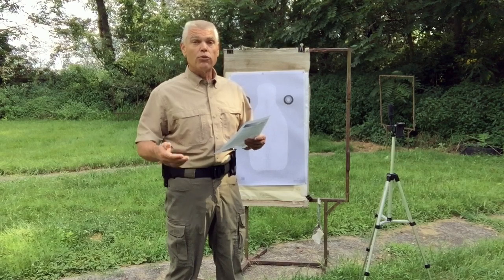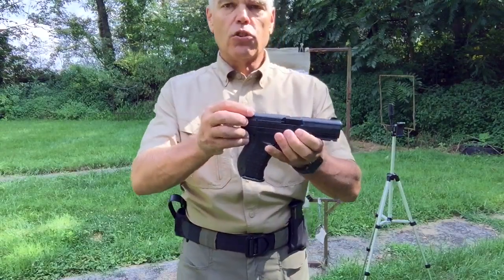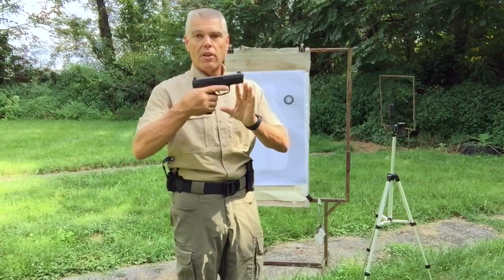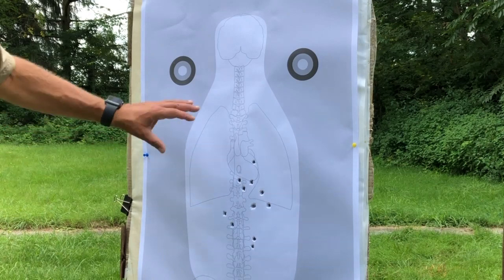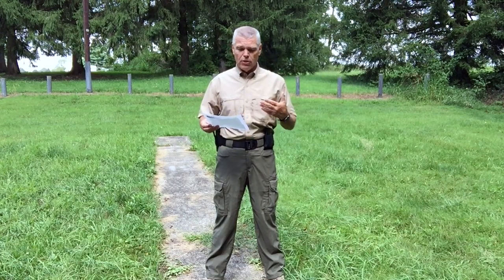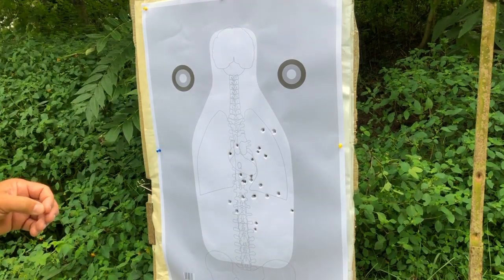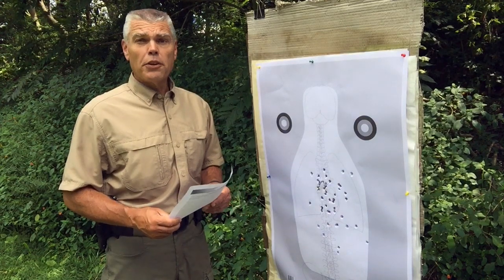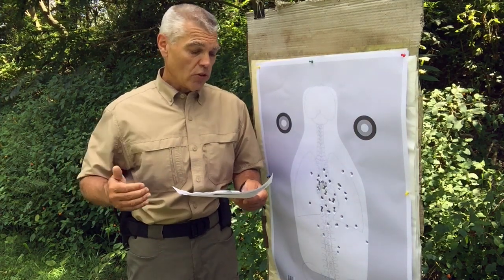SW99 vs North Dakota LE Handgun Qualification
Number 14 in my series on LE Qualification Course videos features the North Dakota handgun course. The challenger for this video is my SW99 chambered for the .40 S&W cartridge. Check out the video to see how it does!